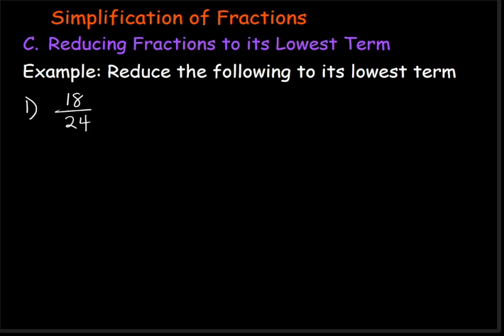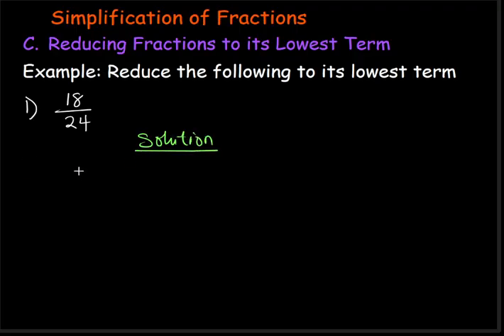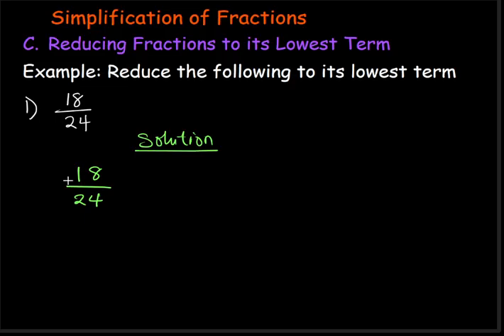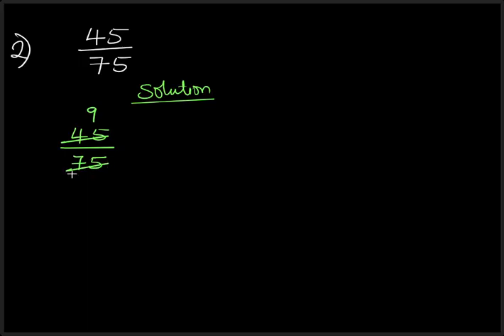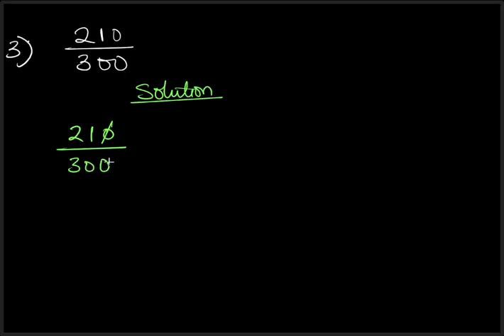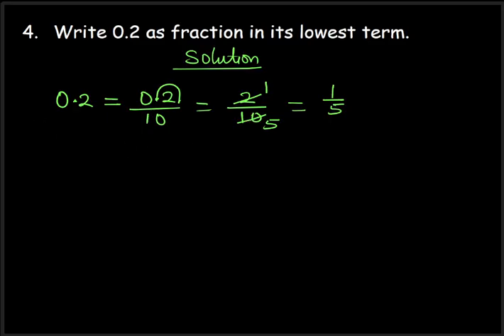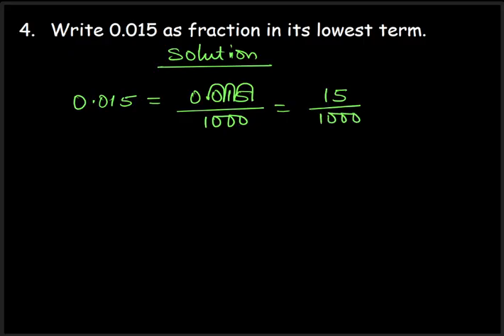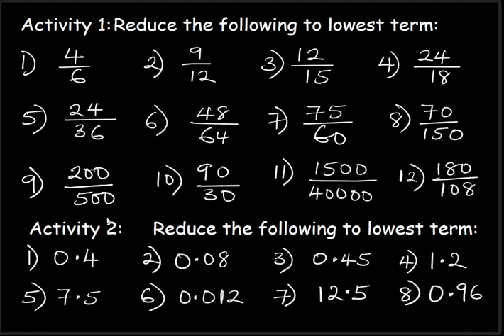#45 Simplification of Fractions | Reducing Fractions to Lowest Terms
Learn how to simplify fractions by reducing them to their lowest terms in this clear, step-by-step mathematics lesson.
This video explains the meaning of fraction simplification, how to find common factors, and how to reduce fractions correctly using worked examples.

This lesson is suitable for primary and junior secondary learners and helps build strong foundation skills needed for exams and further mathematics.

📘 In this video, you will learn:
Meaning of simplification of fractions